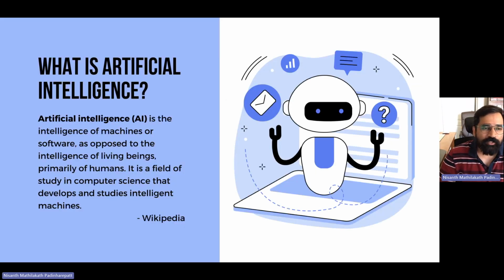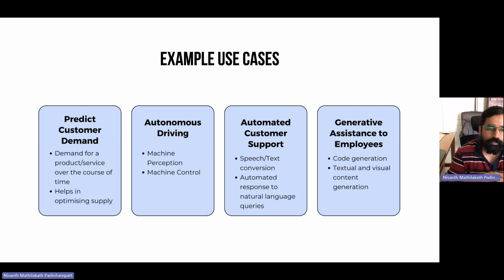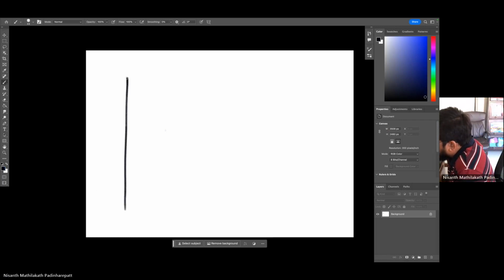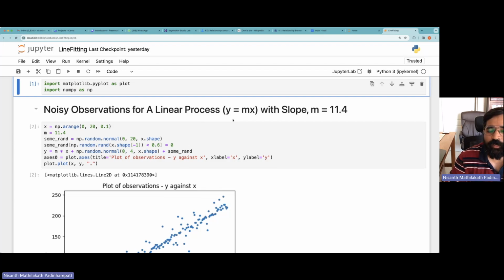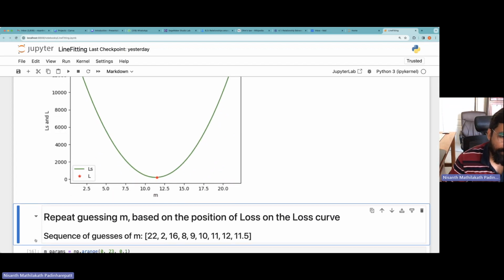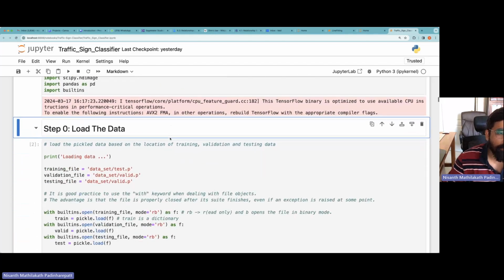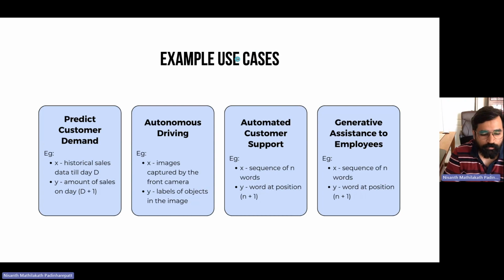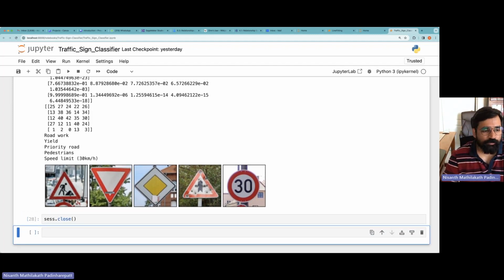AI Courses Introductory Session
Common introductory session in the AI course series for engineers and leaders.

Two Courses to Keep Your Jobs in The Era of AI Disruption!!

1191 tech companies laid off 2,62,995 employees in 2023 Many of them publicly said they are laying off employees as part of a workforce transformation in a pursuit to become an AI First company.

“AI won’t replace you. But someone using AI will”

What if you could start now, and become well versed in AI in 2 to 3 months with a live course from an AI expert? I’m starting new batches for two AI courses – one for engineers and one for leaders.